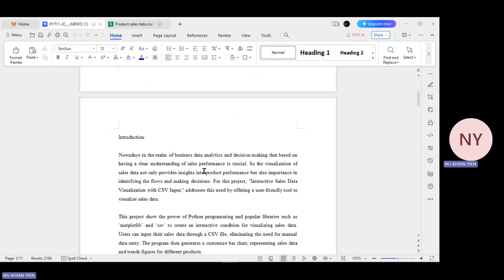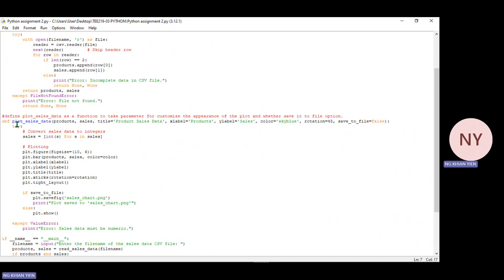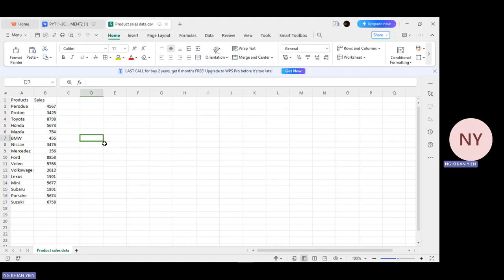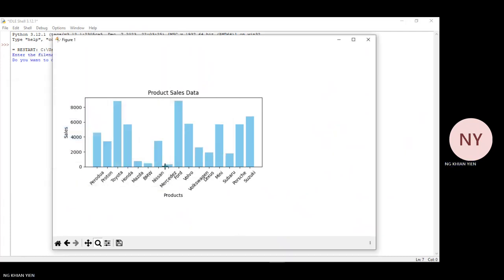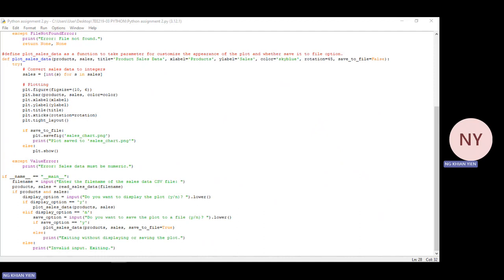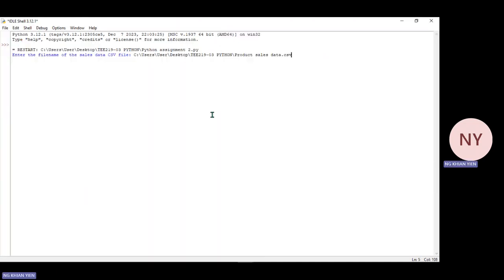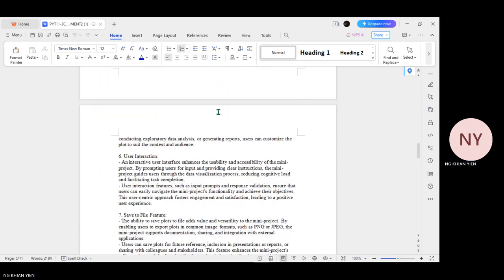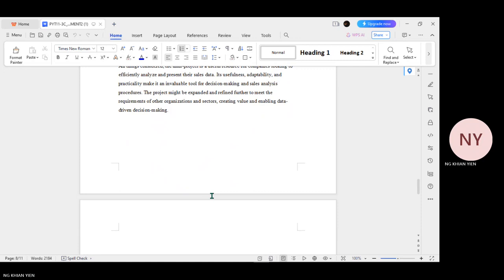PYT11 3C 041180372 ASSIGNMENTS2 PRESENTATION